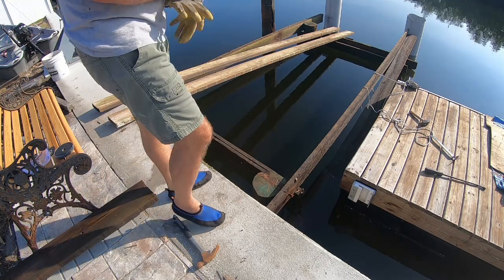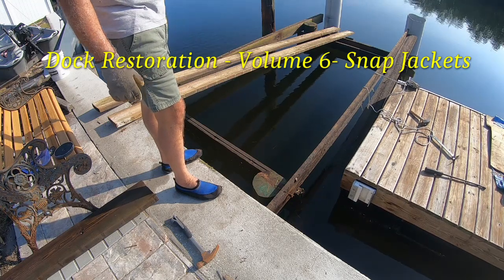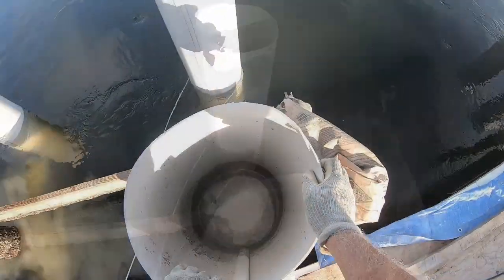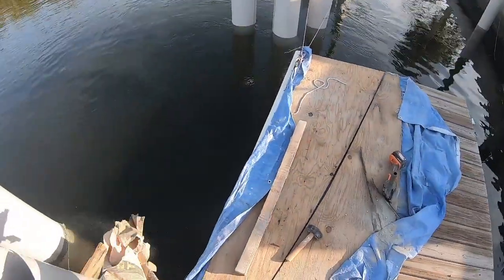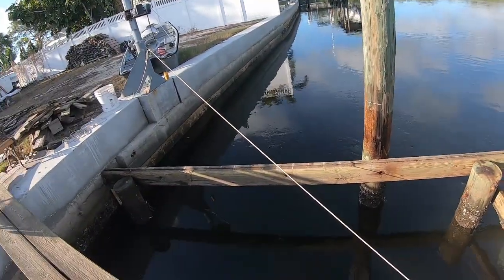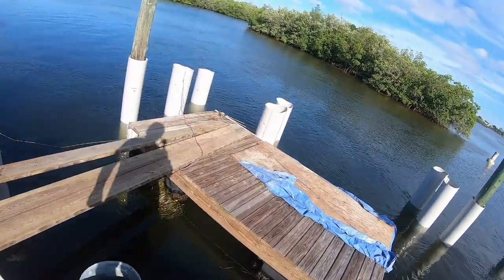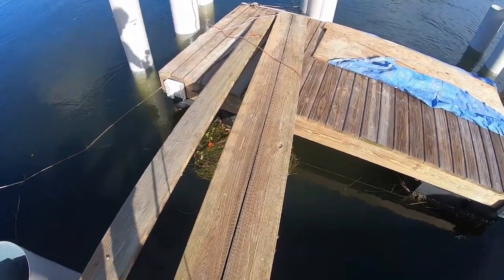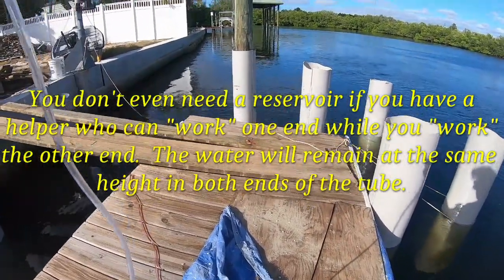Dock Restoration - Volume 6 - Snap Jackets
The saga continues.  Close to finishing the initial placement of the last snap jackets.  Close to the end of this video is a tutorial on making and using a water level to transfer a desired elevation to other locations simply and inexpensively.